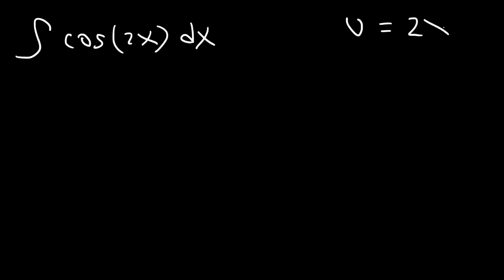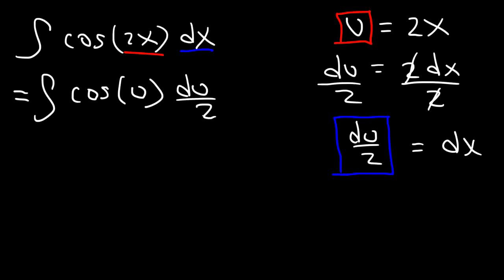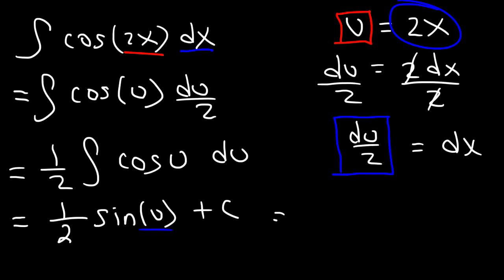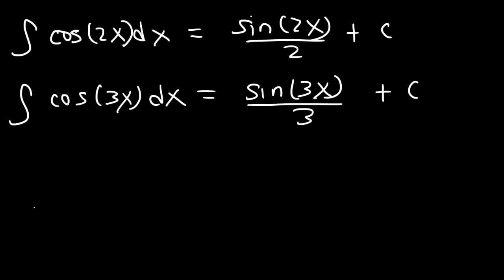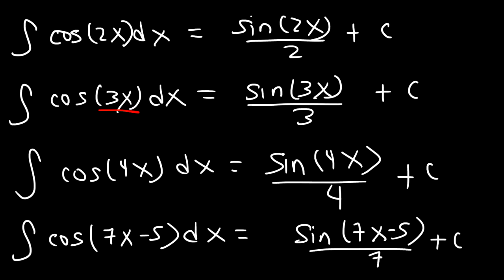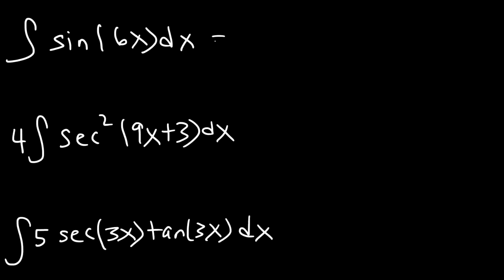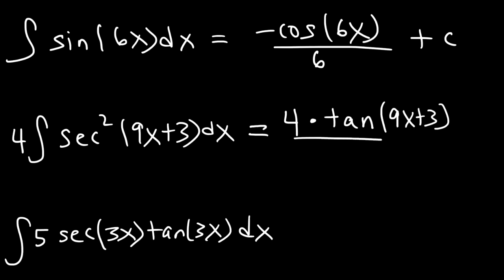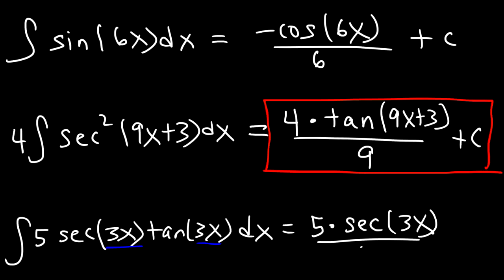Integral of Cos2x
This calculus video tutorial explains how to find the indefinite integral of cos(2x) using u-substitution.